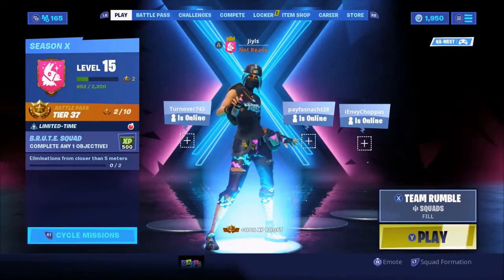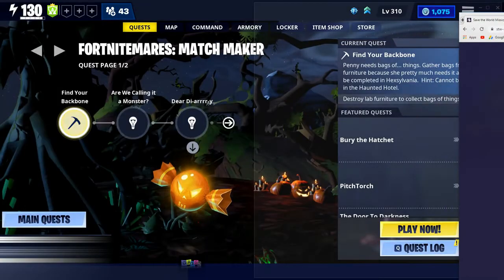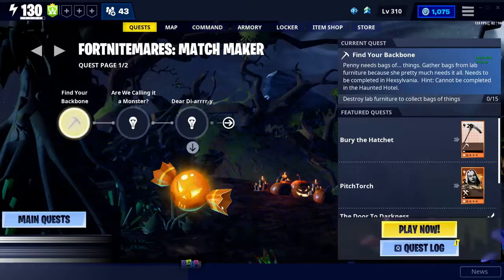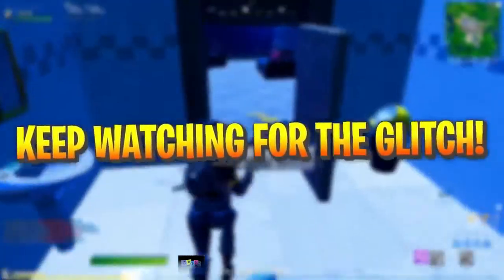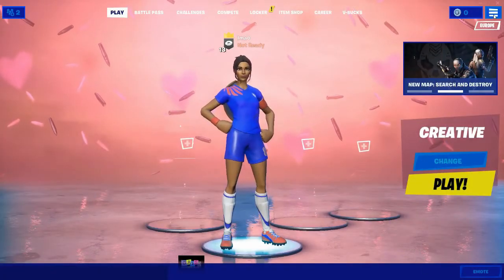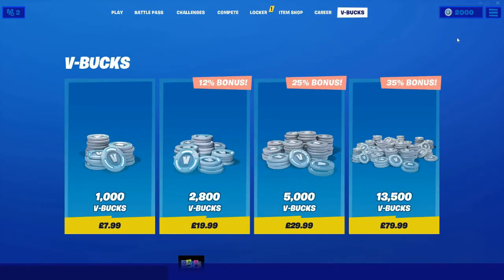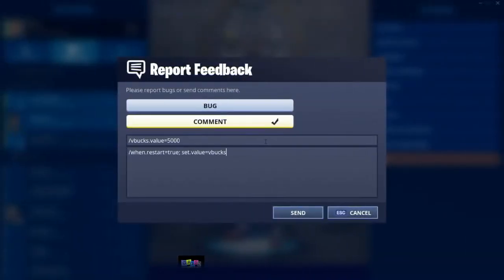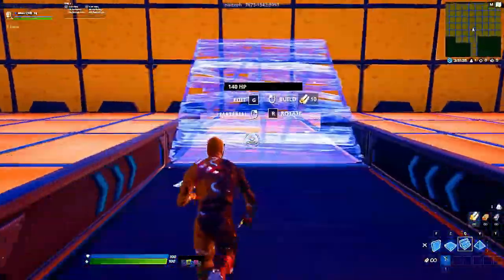Working Free V Bucks Glitch In Fortnite Chapter 2 Season 2 Free V Bucks In Fortnite Season 12 2020